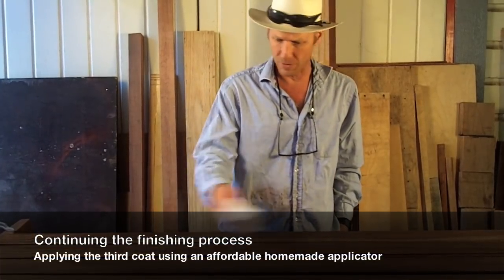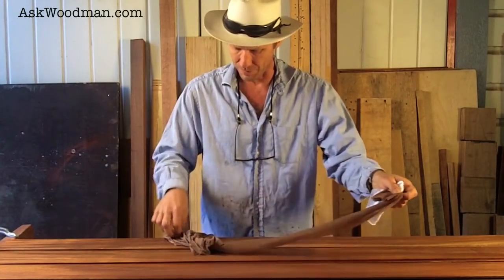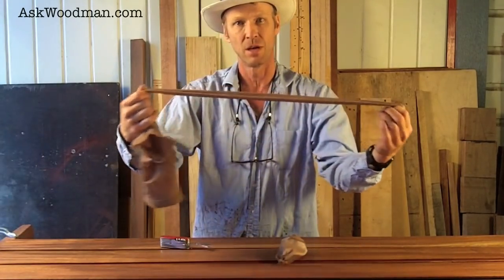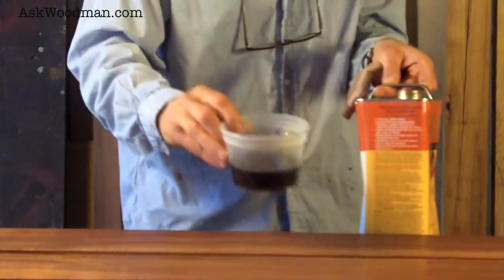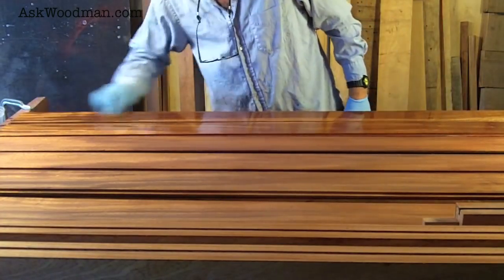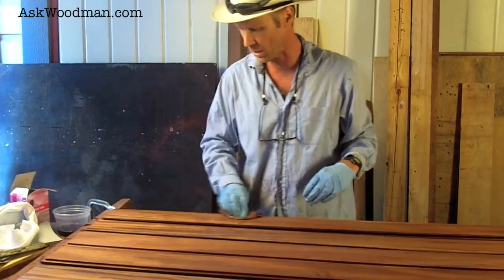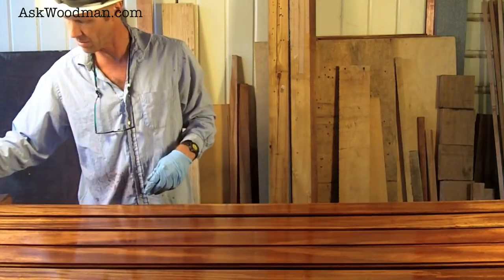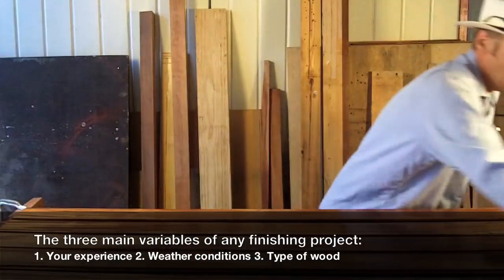16 How To Apply Waterlox Tung Oil Finish With Homemade Applicator - SOLID WOOD DOOR SERIES - Video 6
This is the sixth video in a detailed series featuring important aspects of finishing, sanding, gluing and clamping a traditional solid wood door.

Video Six includes instructions on how to make your own finish applicator if you don't have any foam brushes. AskWoodman also talks about finishing techniques and Waterlox properties.

Be sure to check out the other videos in the Solid Wood Door Series. The complete series starts with explaining how to build a stunning tung oil based finish using Waterlox Original. It also shows detailed instruction for how to prep the surface, how to glue and clamp mortise and tenon joints using PC7 and various clamps, how to make blow out repairs, and multiple sanding techniques and philosophy. As a bonus, you'll see my very unique door holding system that spins effortlessly on a rotisserie style mechanism to ensure perfect finish application.

Want to know which tools and products that AskWoodman uses? Interested in learning more woodworking techniques? Read the articles that go with AskWoodman videos